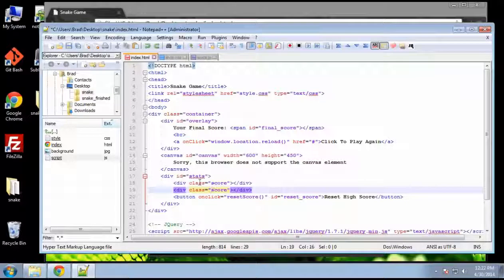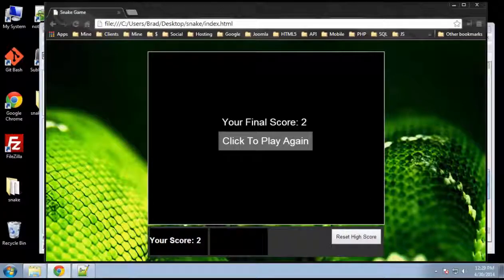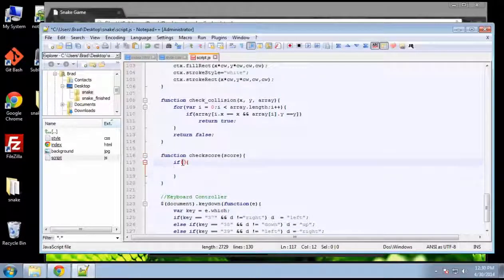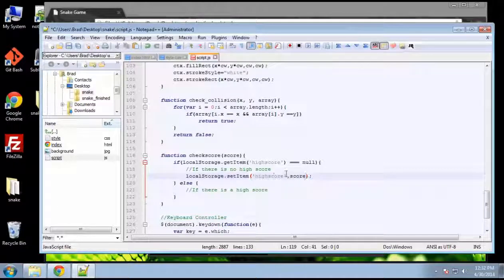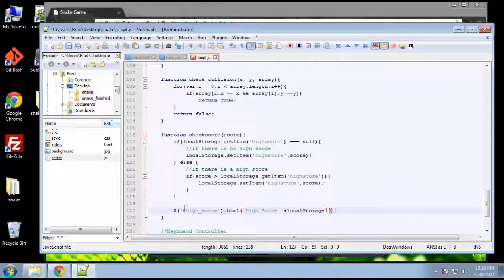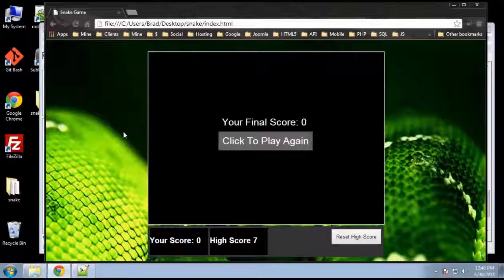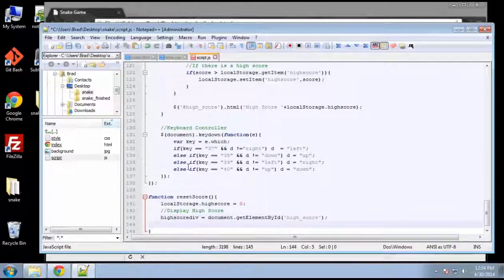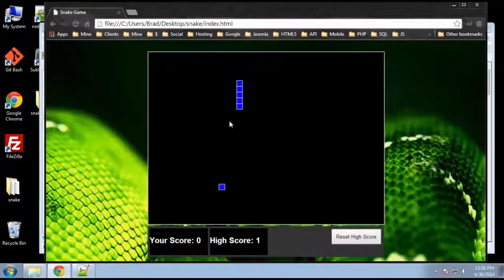Projects in HTML5 – Chapter 23 – Snake Game Scripting Part 4.mp4